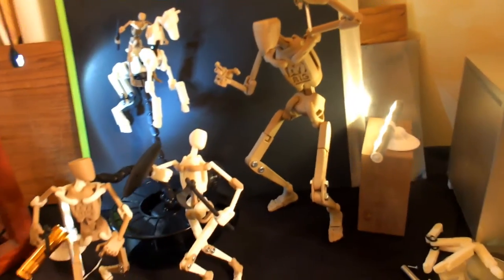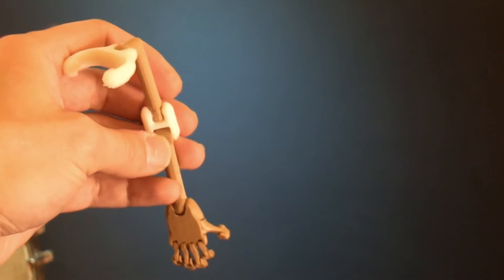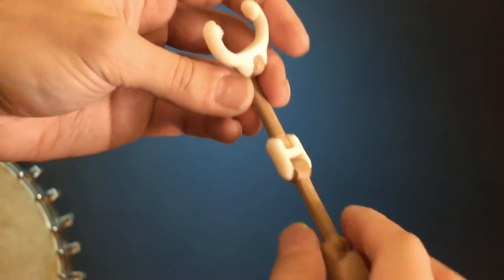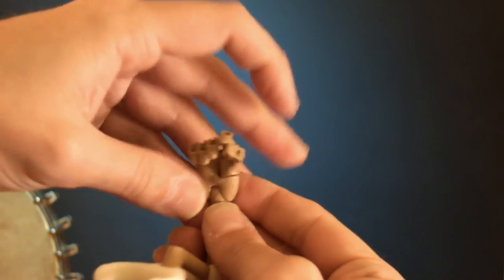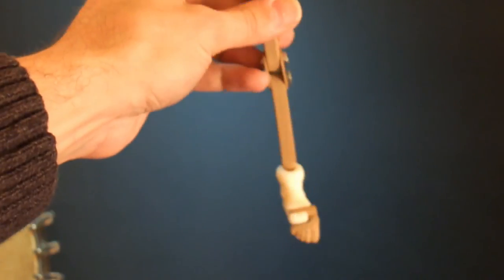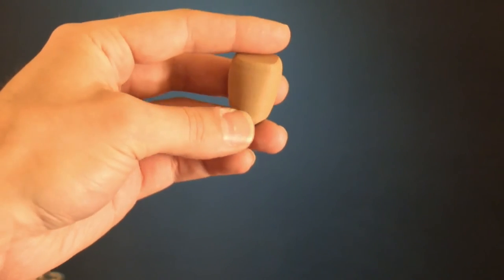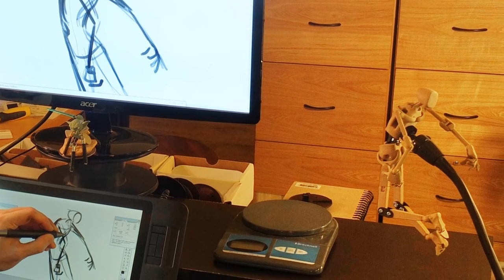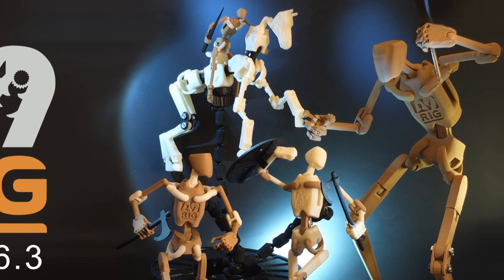A9RIG - v.2016.3 UPDATE